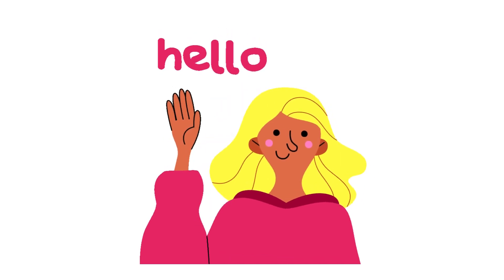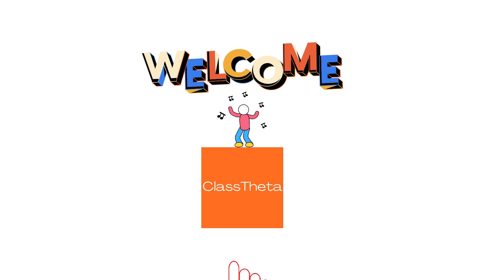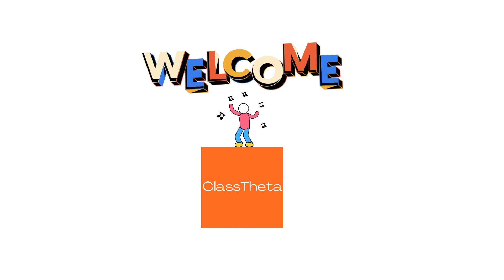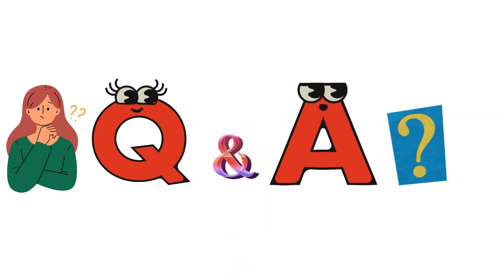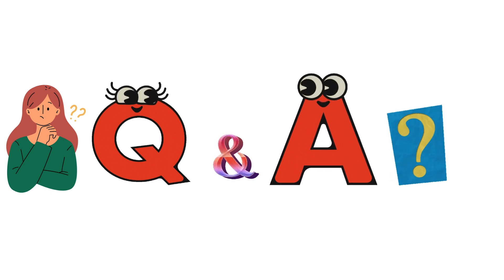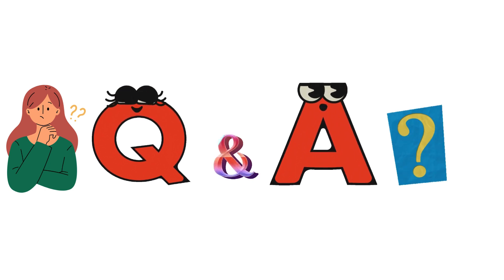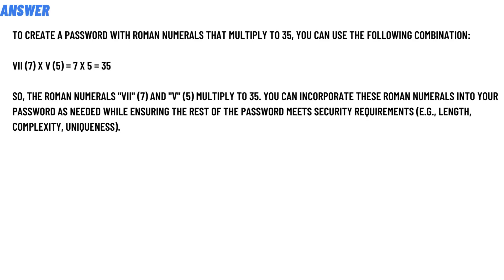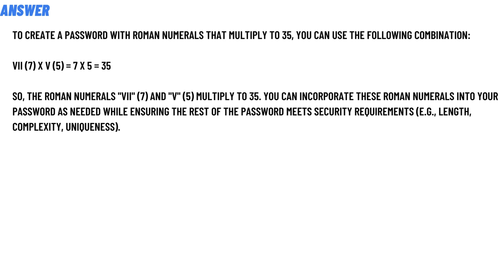The roman numerals in your password should multiply to 35.